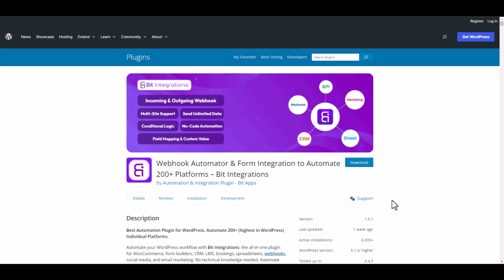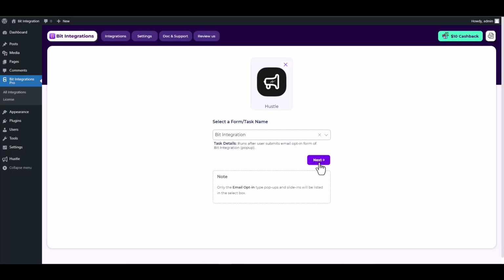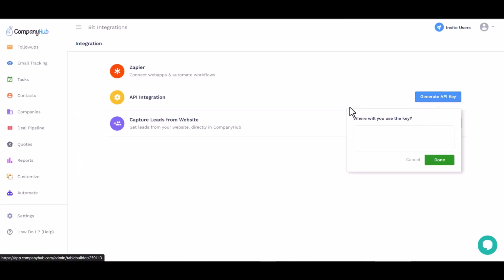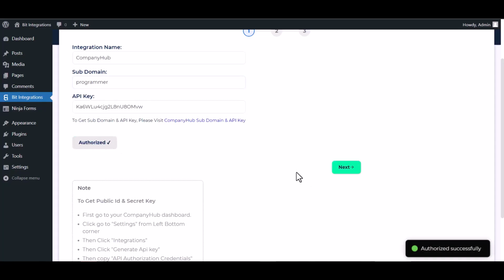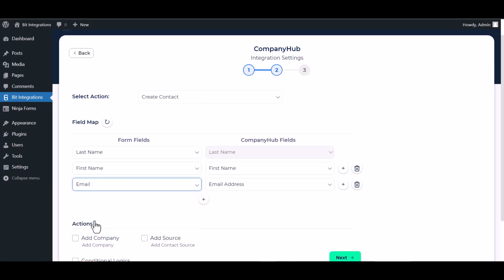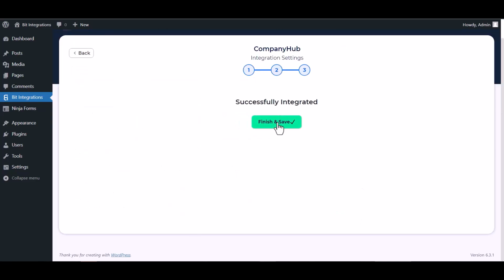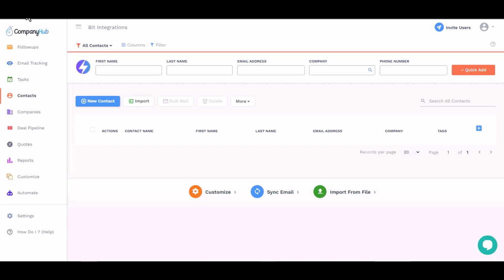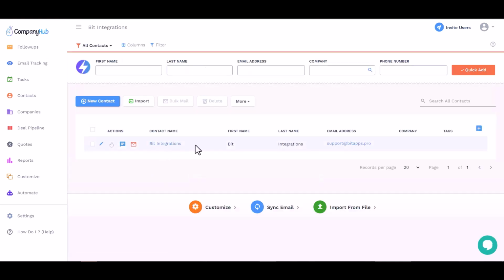Integrating Hustle with CompanyHub | Step-by-Step Tutorial | Bit Integrations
🔗 Ready to elevate your CRM strategy? Dive into our comprehensive tutorial where we showcase the seamless integration of Hustle with CompanyHub, a robust CRM platform. Learn how to effortlessly connect these two powerful tools using the Bit Integrations WordPress plugin.

Join us as we guide you through the step-by-step process of integrating Hustle with CompanyHub, enabling you to harness the power of your form data for more effective CRM management. Say goodbye to manual data transfers and welcome automated workflows for improved CRM efficiency.

Key Highlights:
✅ In-depth walkthrough for integrating Hustle with CompanyHub using Bit Integrations for WordPress.

Whether you're a business owner, marketer, or CRM enthusiast, this integration empowers you to seamlessly merge Hustle with CompanyHub. Watch now to revolutionize your CRM efforts!